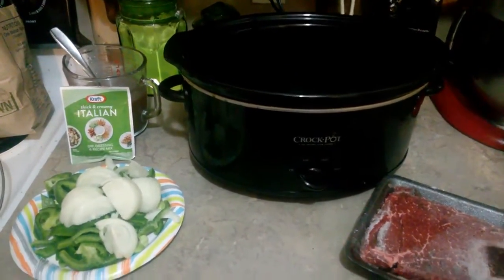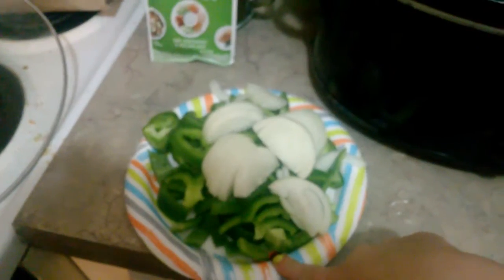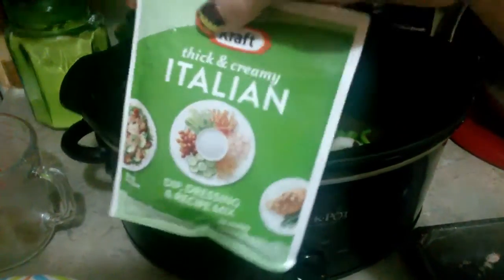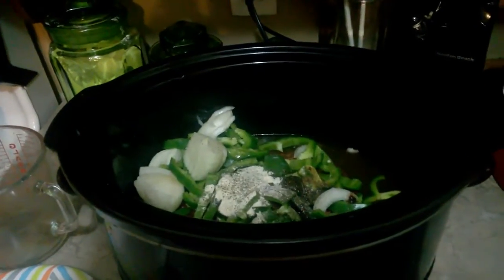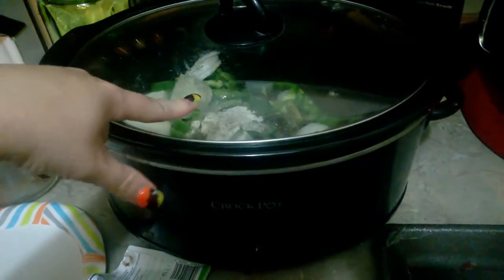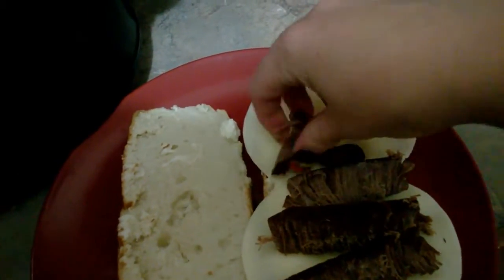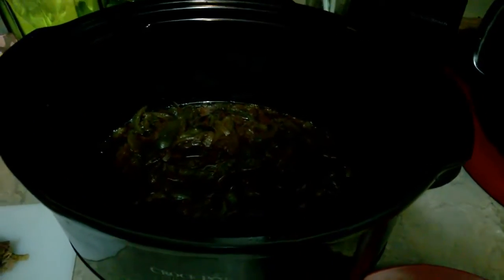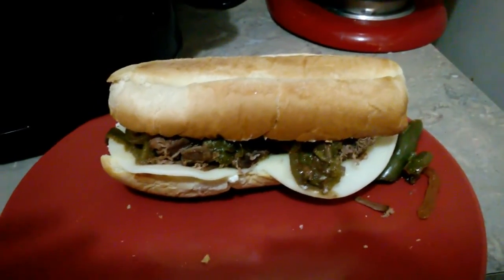Crockpot Philly Cheese Steak